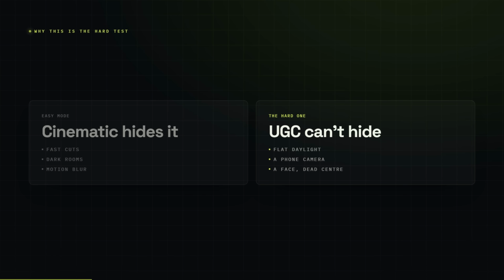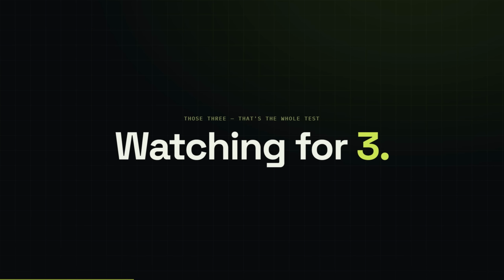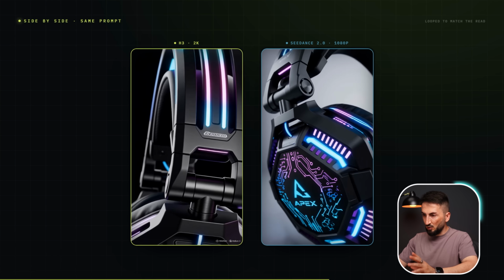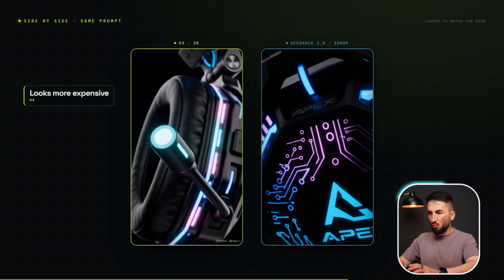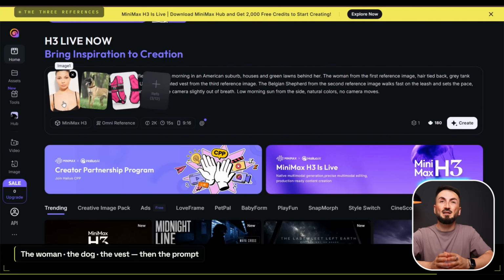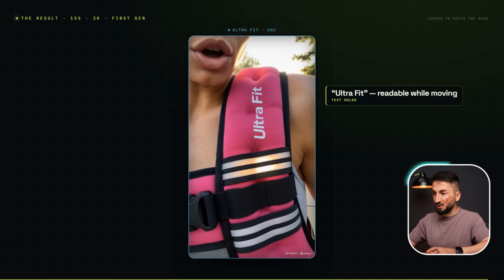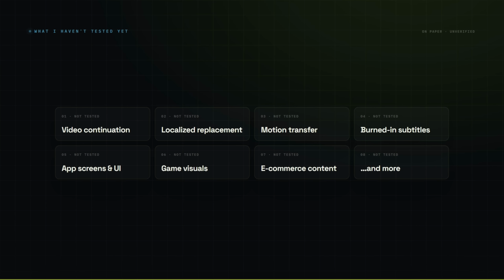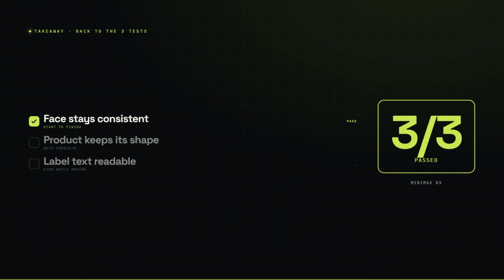MiniMax H3 First Look: How Good Is It?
MiniMax H3 just launched, built for the work most video models still can't handle — ads, product shots, e-commerce, anything with a brand name in the frame.

It runs on Omni Reference: text, images, audio and even video read as a single brief, up to twelve references at once. Native 2K, fifteen seconds in one generation, from $0.081 per second. It also does video continuation, localized object replacement, motion transfer, burned-in subtitles, UI and game visuals.

A few hours after release, I put it through the two formats that break models the fastest — a premium product commercial and a phone-shot UGC ad. For the first one I ran the same prompt through Seedance 2.0 as well, so you can compare side by side.

Chapters
00:00 MiniMax H3 – First Look
01:01 Hailuo AI Setup & Omni Reference
01:33 MiniMax H3 Pricing and 2K Generation
01:48 Gaming Headset Product Ad
02:06 MiniMax H3 vs Seedance 2.0
02:36 Product Ad Results Compared
03:18 AI UGC Ad with Multiple References
03:53 Face, Product and Text Consistency
04:35 MiniMax H3 Features
05:14 Final Results and First Impressions

Everything in this video was generated with MiniMax H3 and Omni Reference.